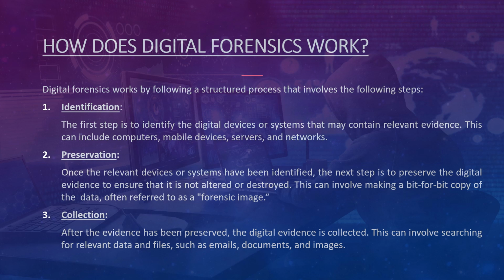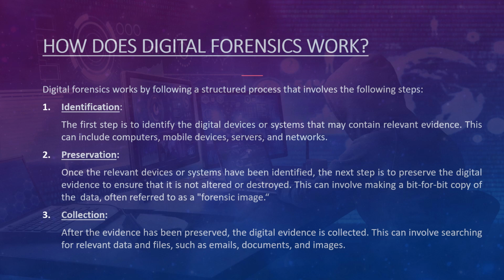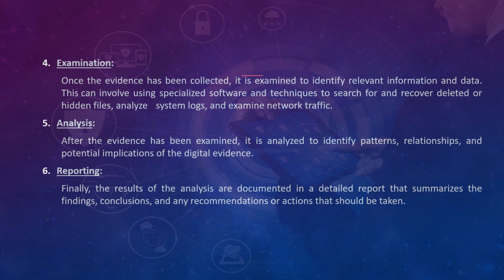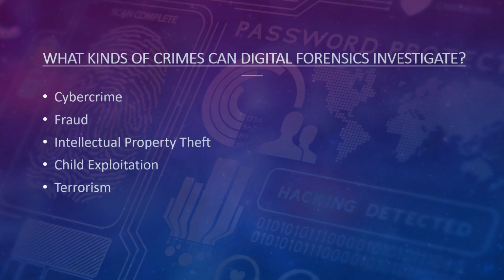Digital Forensics: Understanding Its Importance, How It Works, and its Challenges | NCSAEL Webinar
In this webinar, experts from NCSAEL dive deeper into the topic of digital forensics, discussing its importance in the field of cybersecurity, how it works, and the challenges that investigators face. Our experts cover the role of digital forensics in incident response, investigations, and litigation. They also discuss the process of conducting a digital investigation, including the collection, analysis, and preservation of digital evidence. Additionally, they highlight the challenges investigators face, such as encryption, anti-forensics, and cloud computing. Our experts provide practical tips and guidance on how to overcome these challenges and conduct effective digital investigations. Whether you're a digital forensics investigator, incident responder, or just interested in learning more about digital forensics, this webinar is a must-watch! Join us to learn more about the importance of digital forensics and how to overcome the challenges it presents.